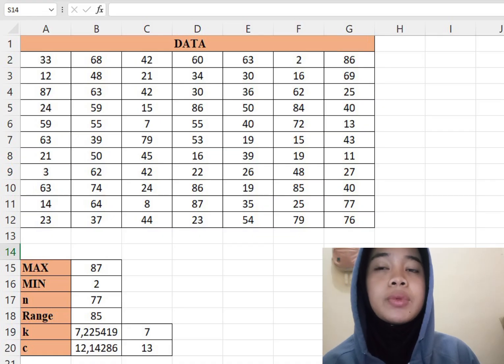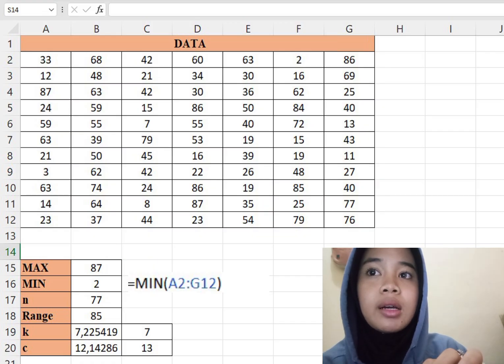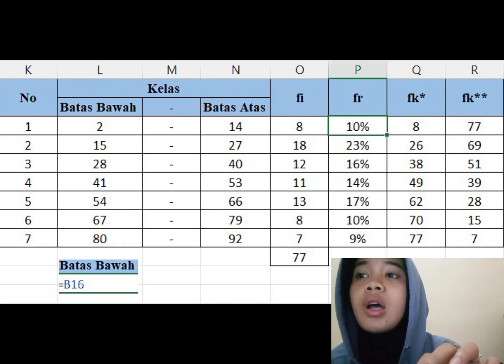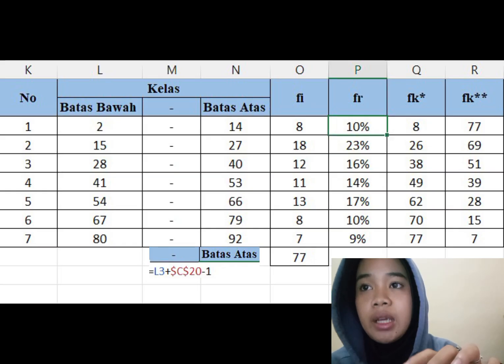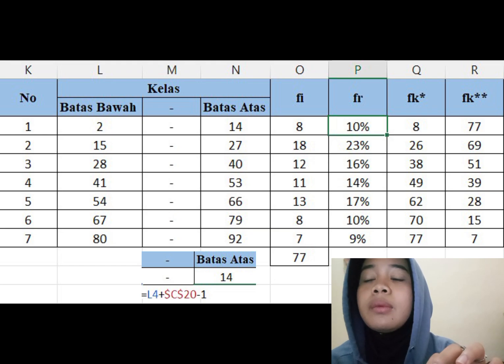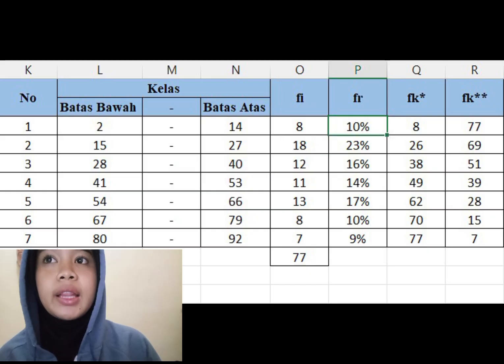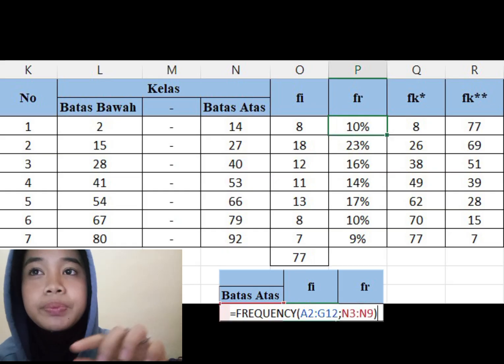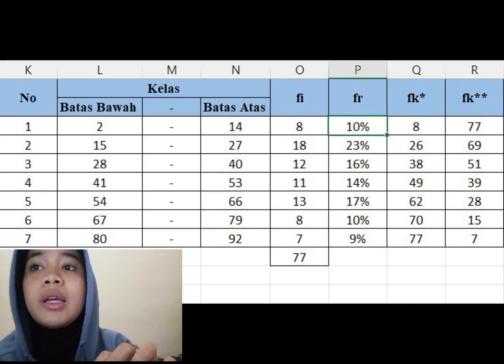Laporan 1_202532100_Rivia Sya'ban_KELAS C_STATISKA